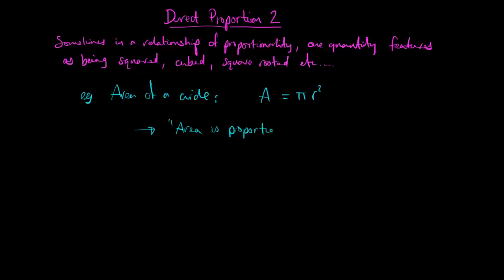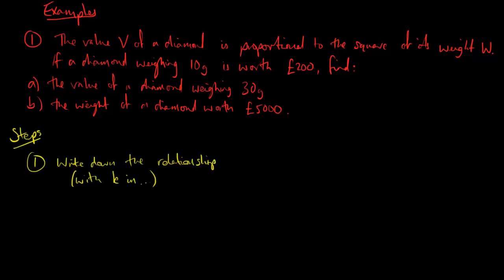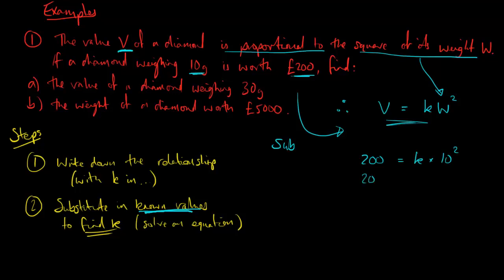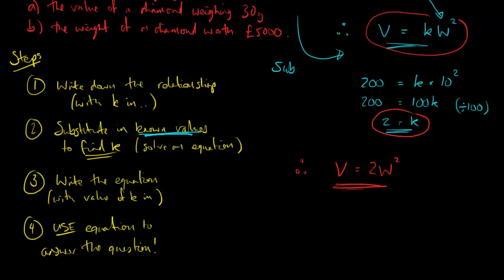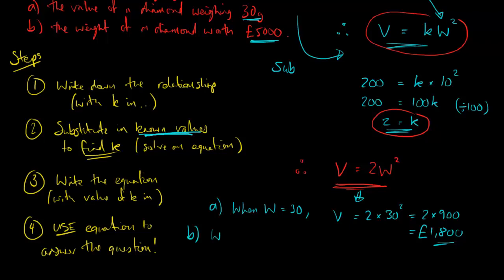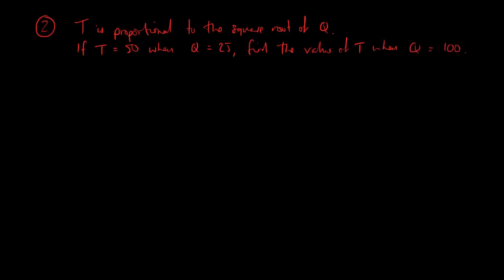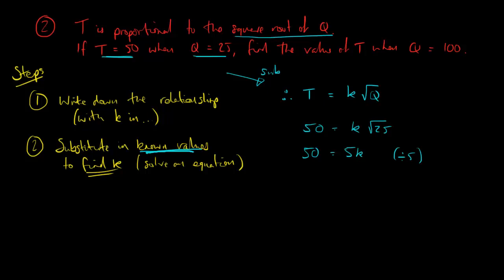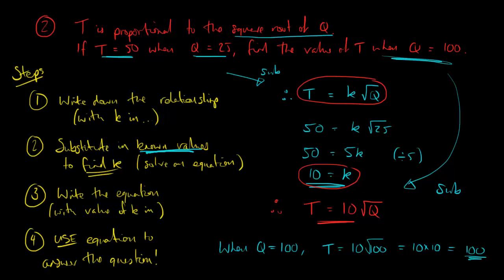Direct proportion 2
Even more fun than the other one. :o)